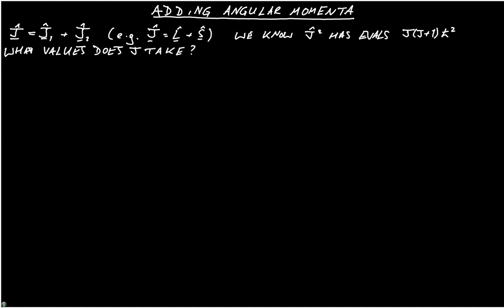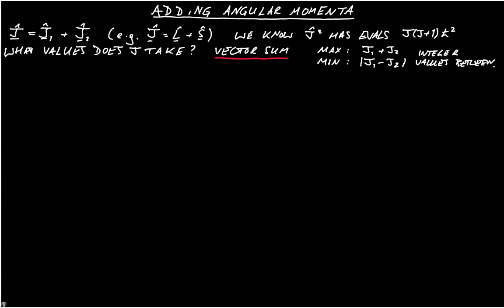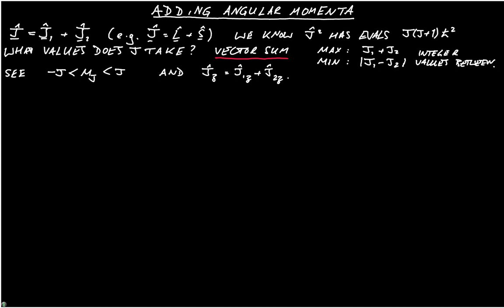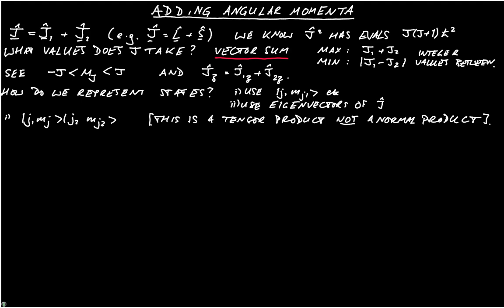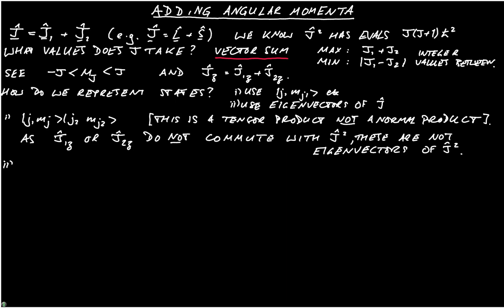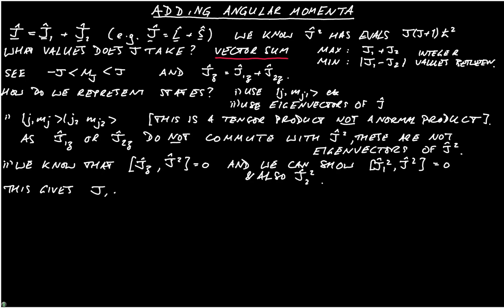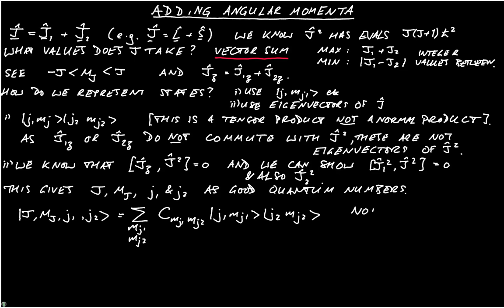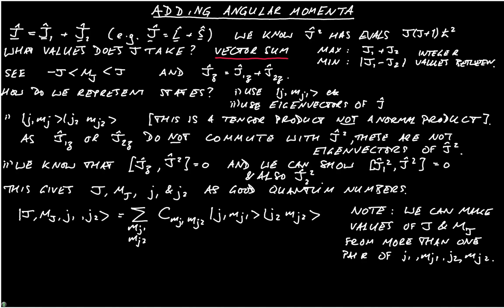Adding angular momenta (PHAS3226 Video 16)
An overview of how we add angular momenta in quantum mechanics